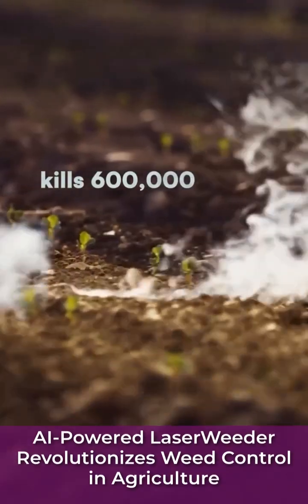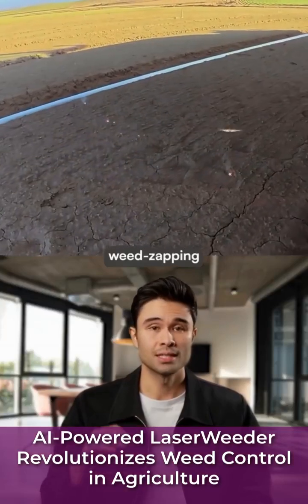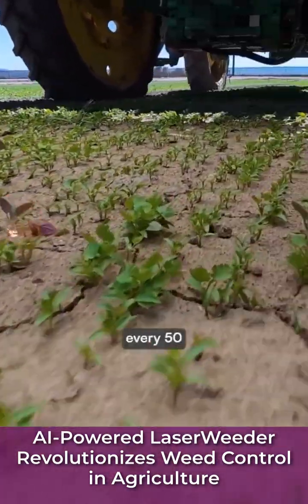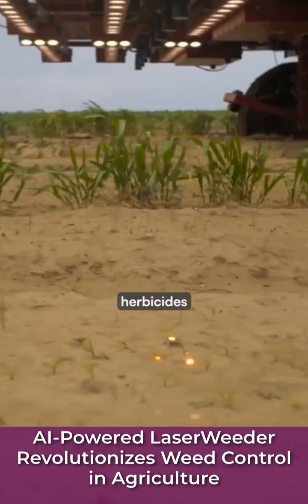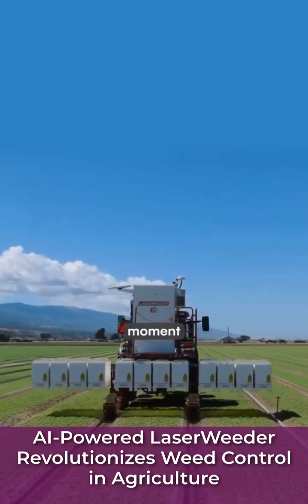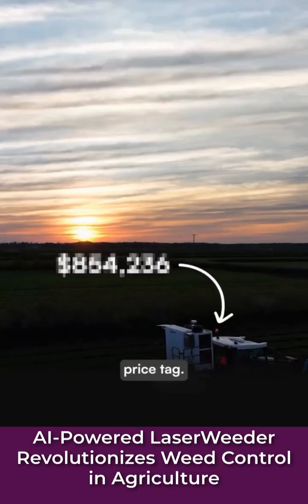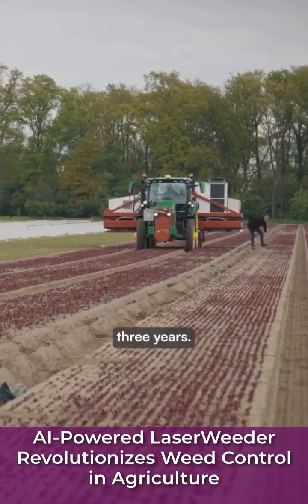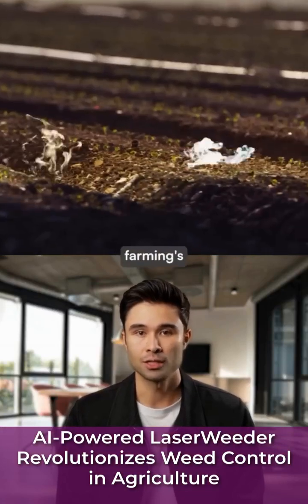AI-Powered LaserWeeder Revolutionizes Weed Control in Agriculture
AI-powered laser technology is transforming farming, eliminating 10,000 weeds per minute with unmatched precision. Operating autonomously, this innovation cuts weeding costs by 80%, tackling herbicide resistance and labor shortages head-on.

Do you want to stay up to date on the latest developments in the AI spact? Sign up for my daily AI newsletter